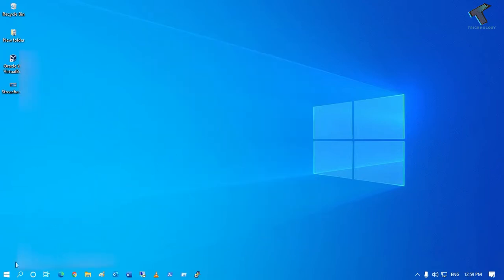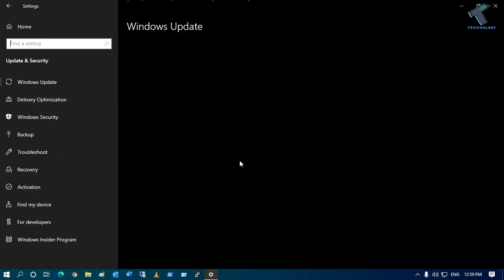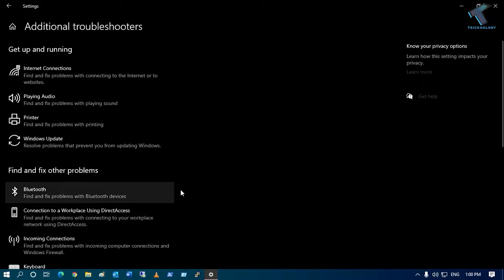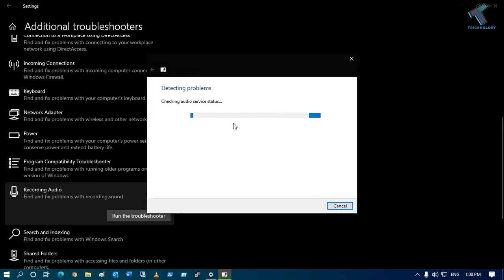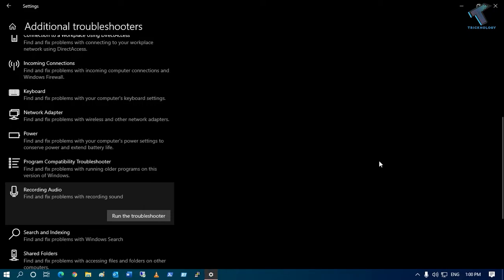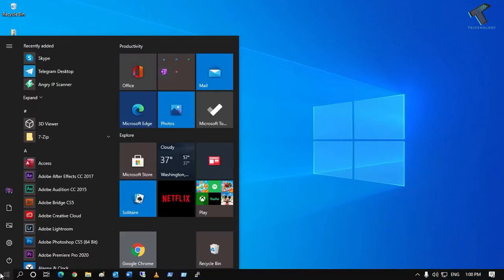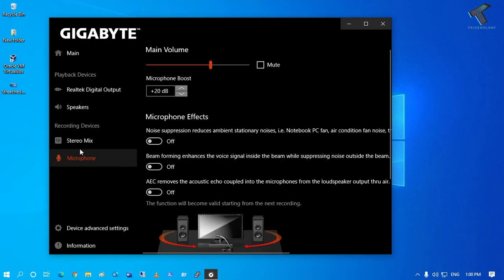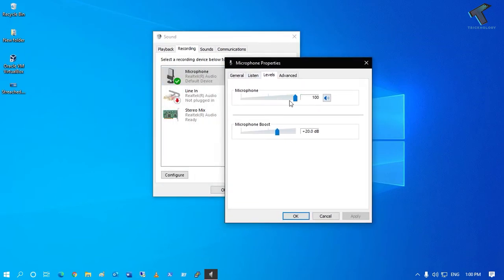How To Fix Microphone Volume Automatically Decreases in Windows 10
In this video tutorial, I will show you guys how to solve Microphone Volume Automatically Decreases or microphone volume sometimes increases in Windows 10 PC or Laptops.